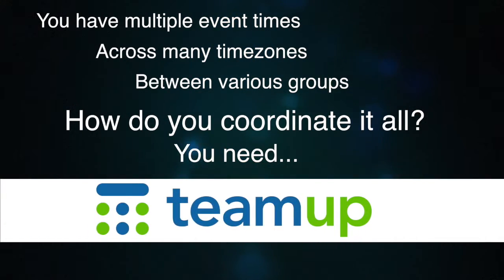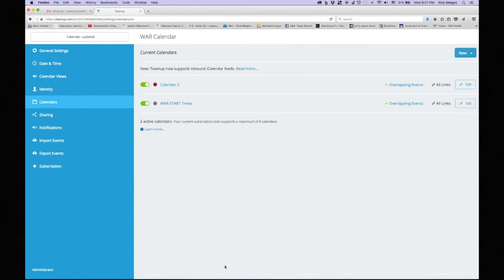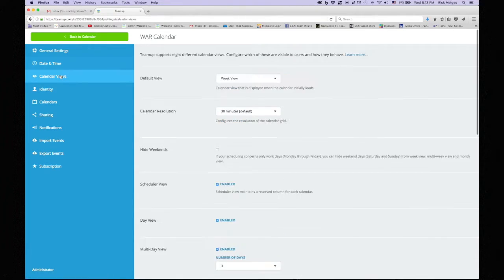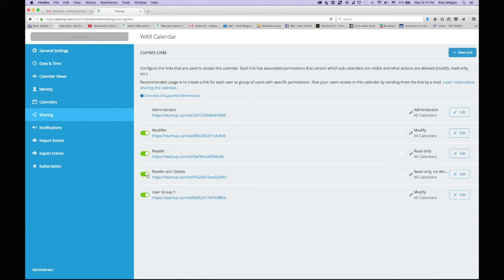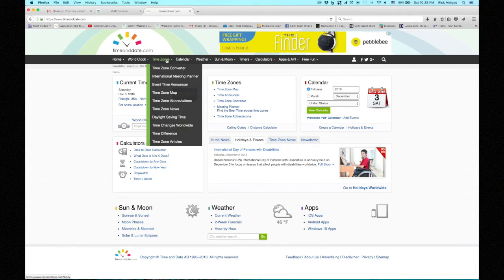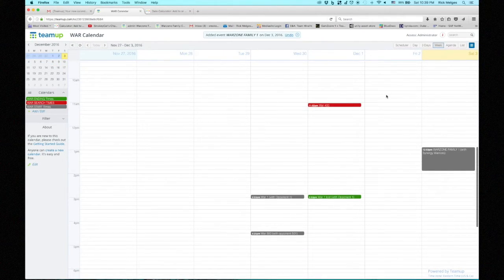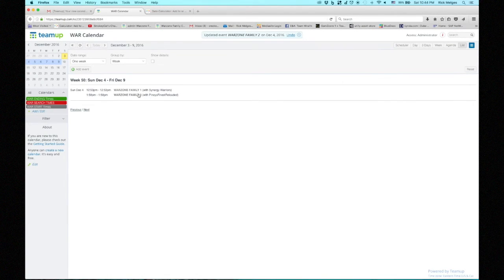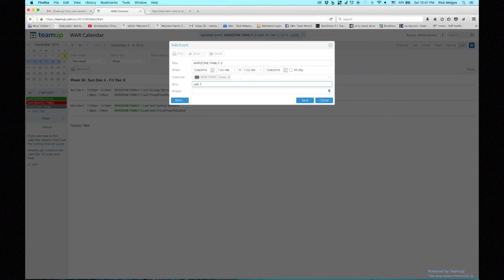Empires & Allies: Teamup.com Setup Tutorial for Computers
This video shows how to set up Teamup calendar for your Empires and Allies jumper Alliances war searches, war start times and loot times. Also how to easily convert hours left in a war to times in your calendar.